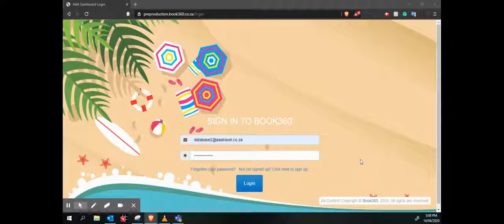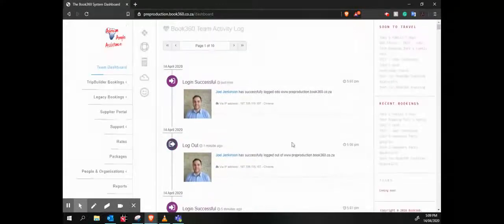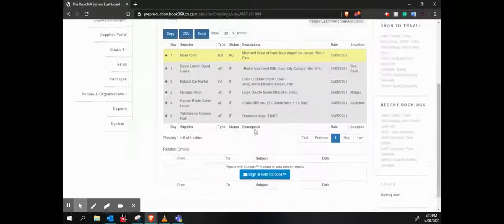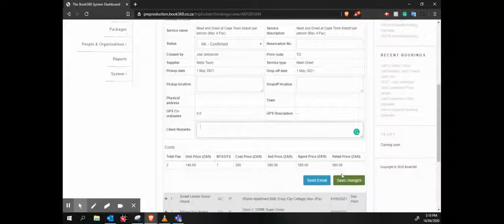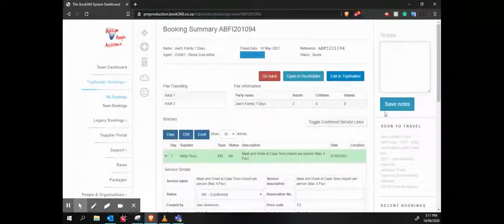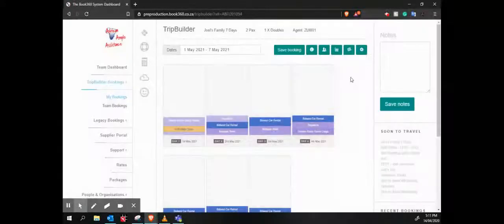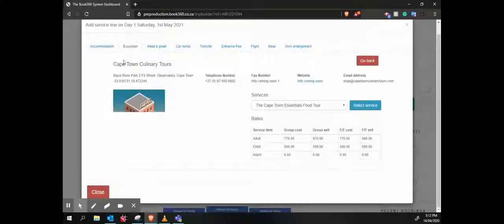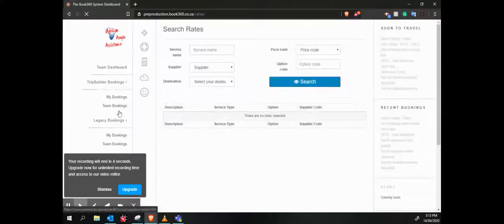Book360 Video 1 Login, Navigation & TripBuilder